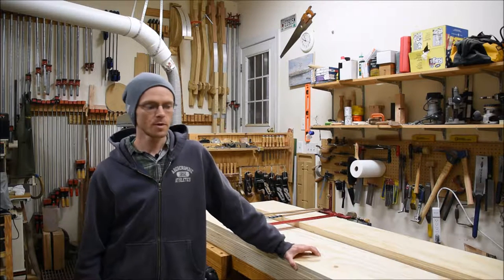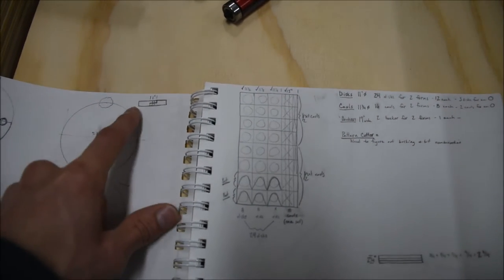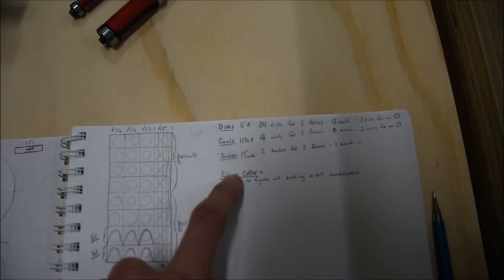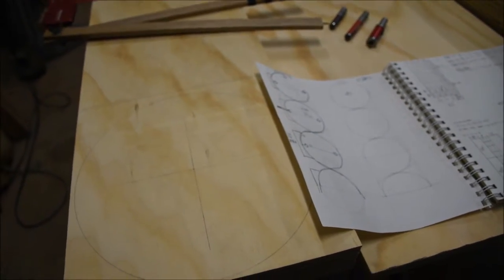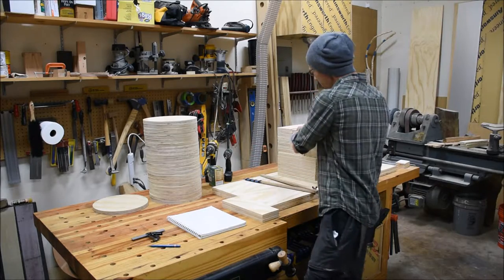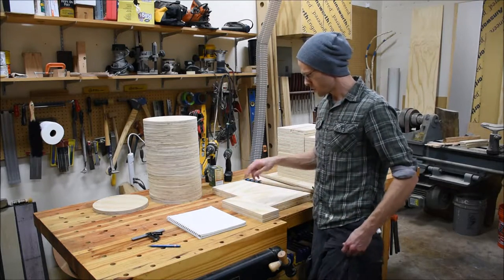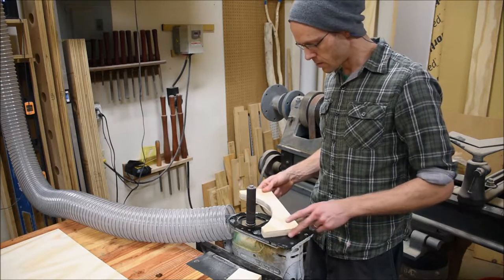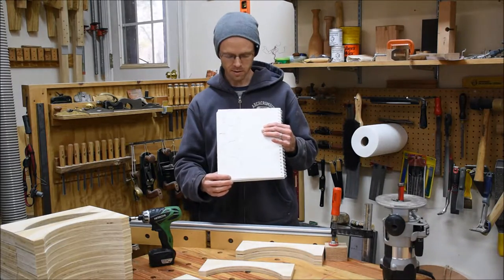Building Steam Bending Forms - Infinity Shelves -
This video highlights the building of a set of steam bending forms for what I am calling the "Infinity Shelves.  Please leave a comment or post a question if you have one!